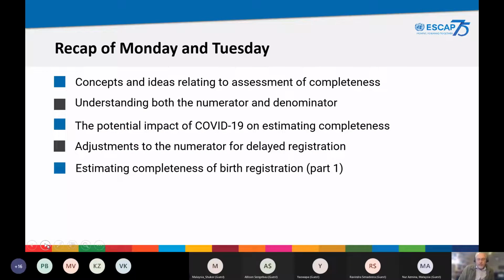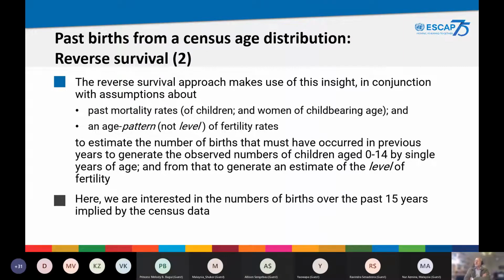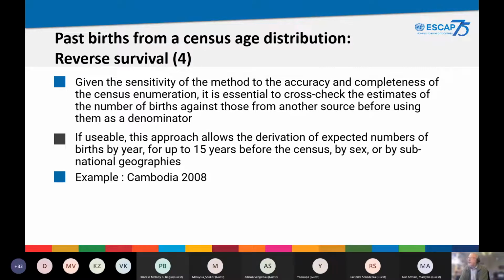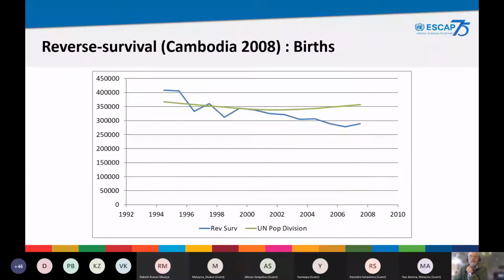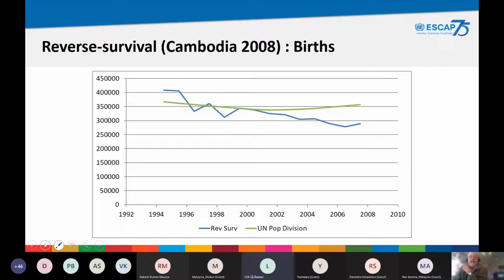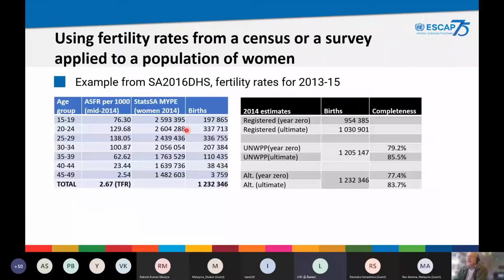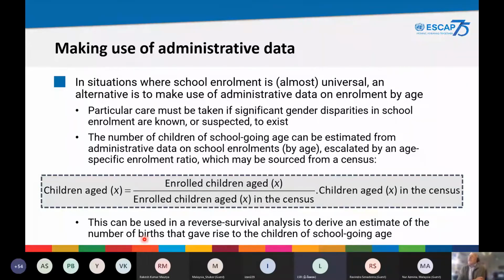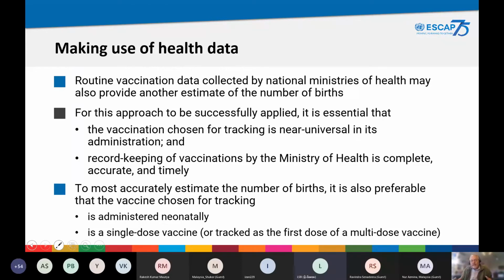Day4(Sess4): Regional Workshop on Estimating Completeness of Civil Registration of Births and Deaths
Day 4 (Session 4) of the Regional Workshop was held as part of a project to strengthen capacity to implement inequality assessments of civil registration and vital statistics (CRVS) systems.

It aimed to provide technical guidance and enhance expertise on demographic methods with a focus on measuring completeness of the civil registration of births and deaths.

The training was divided into 6.5 hours of instruction and 6 hours of practical and hands-on exercises. It was run for 2.5-3 hours a day over five days from 28 March to 1 April 2022.